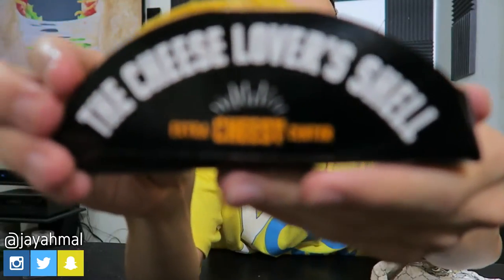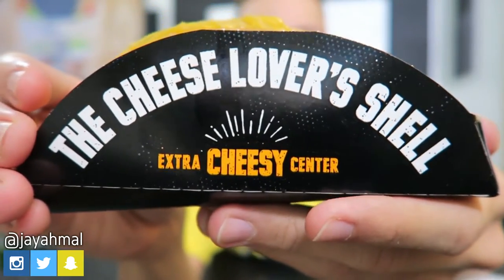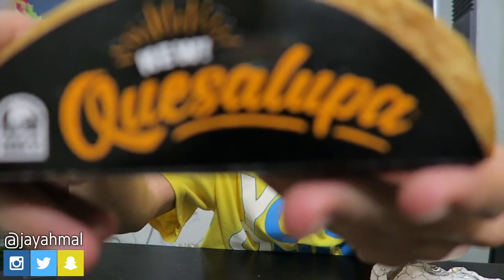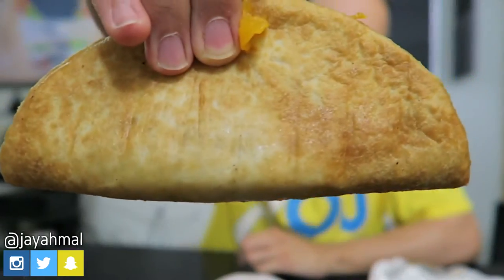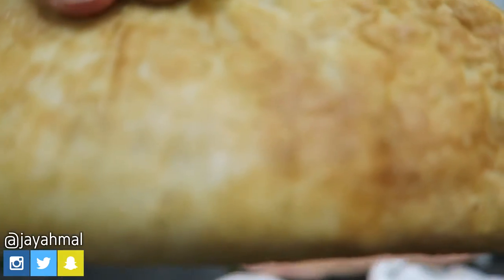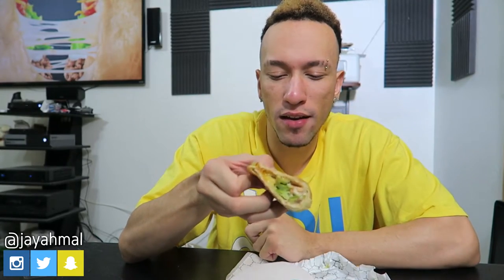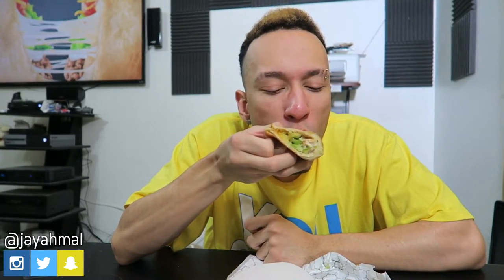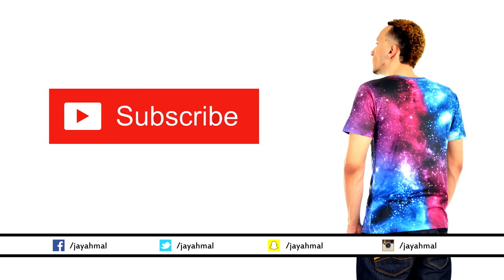Taste Test | Taco Bell Chicken Quesalupa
Is the quesolupa worth all the hype??